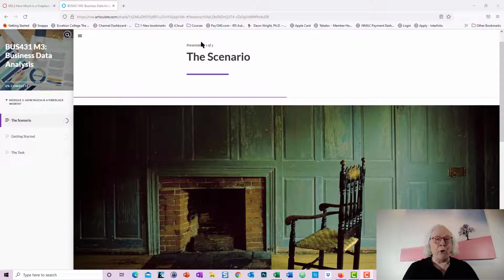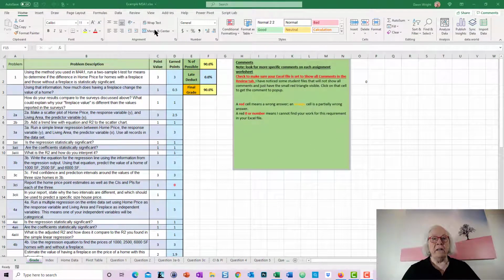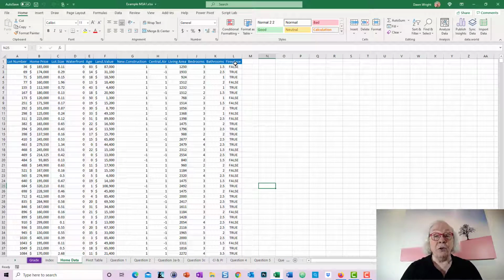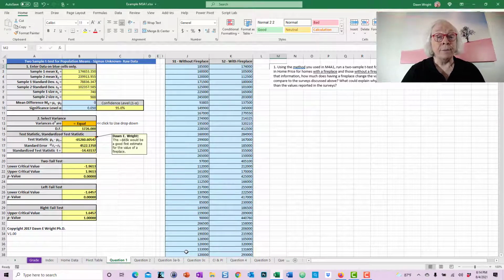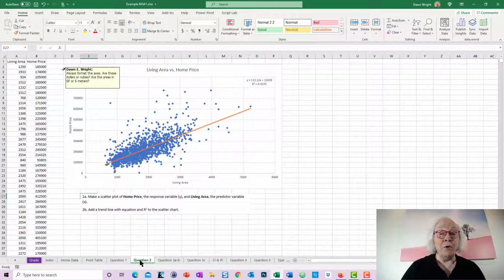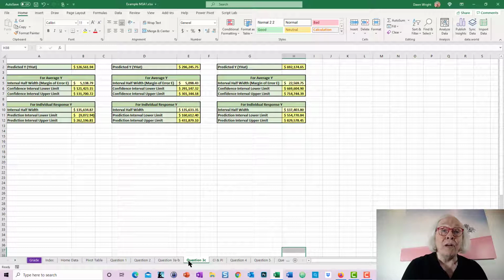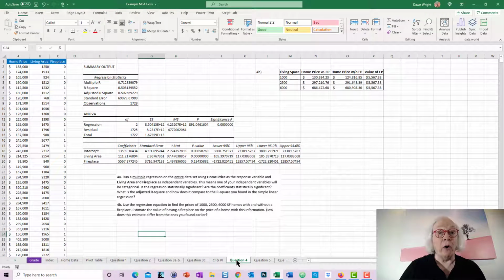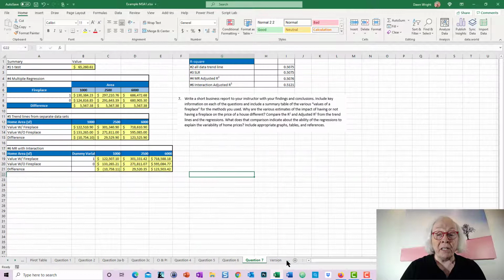M3 Assignment Intro